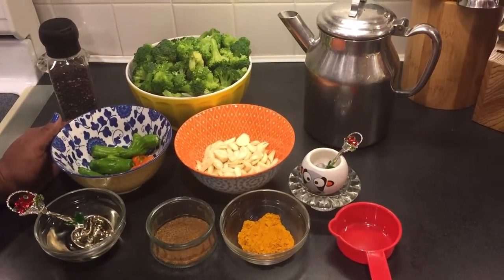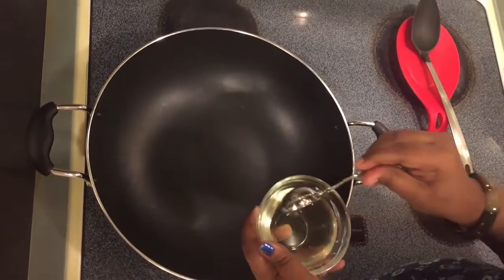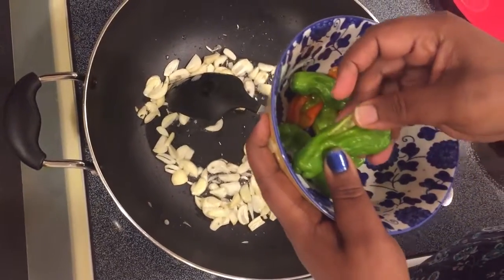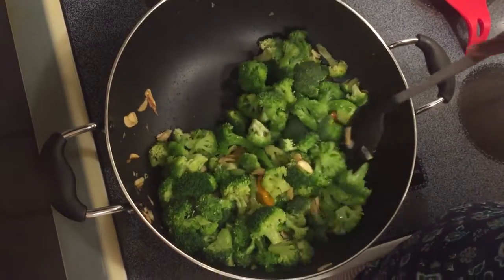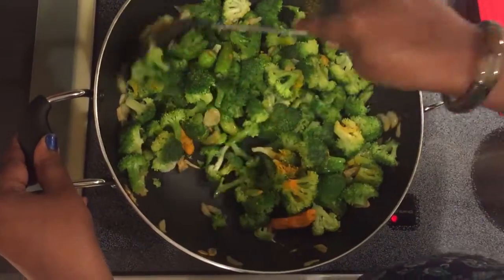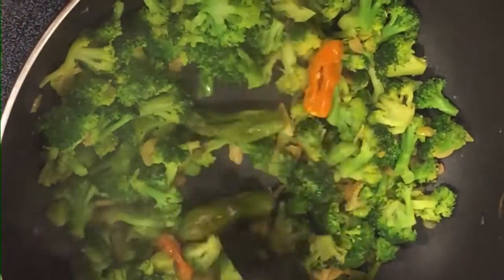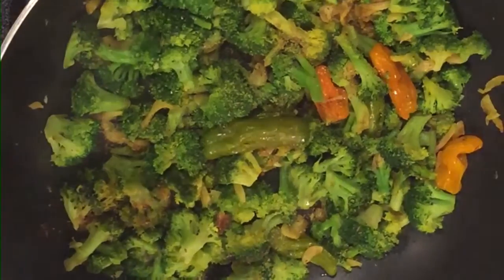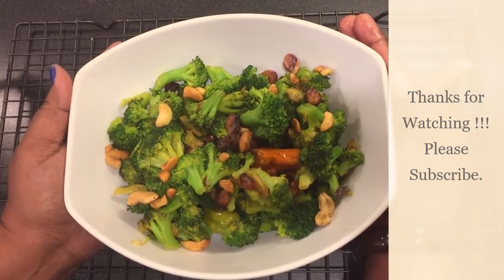Broccoli Garlic Stir Fry !!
Add Roasted Pecan nuts to the dish before serving.(Optional to get a Crunch)

Use any pepper of your choice ( If using regular green chili limit to 3)